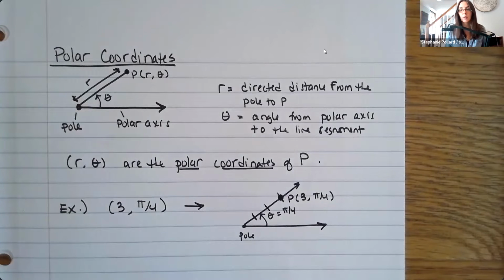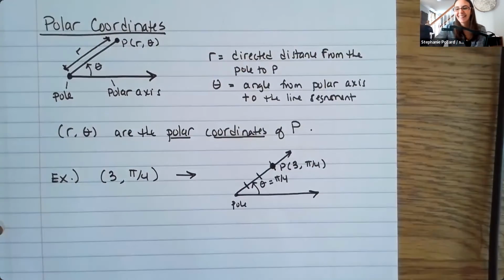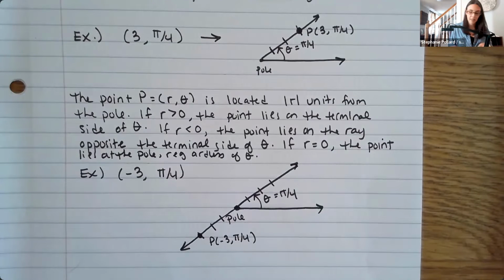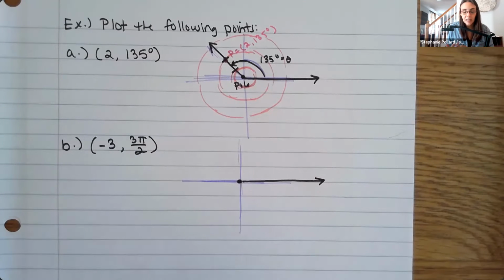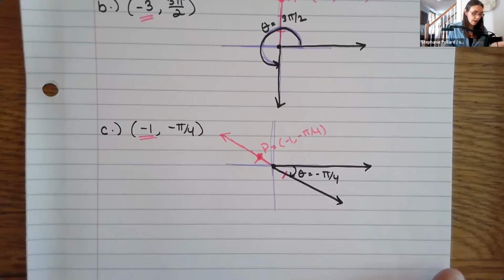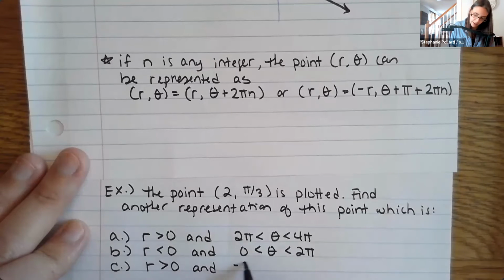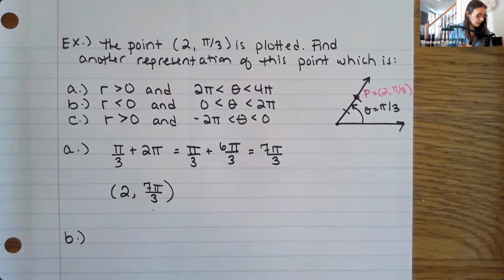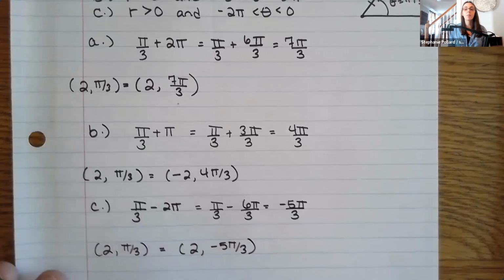MAT163: Polar Coordinates, Part 1 of 3